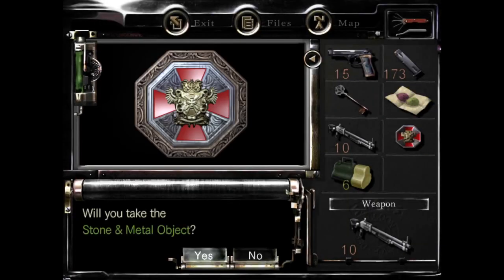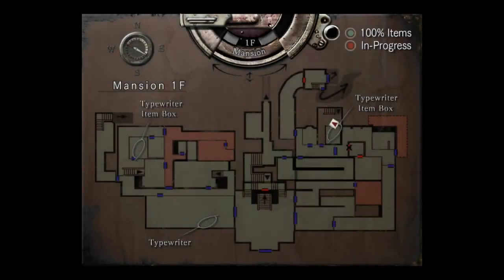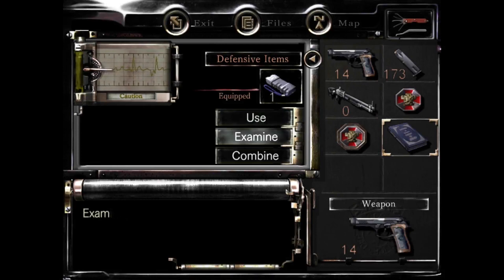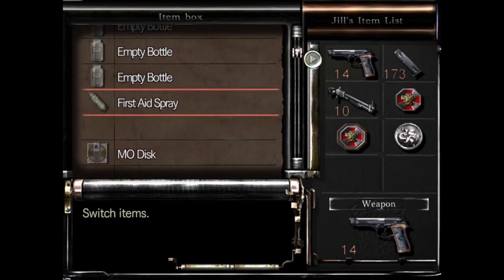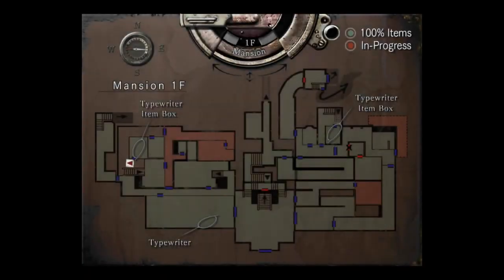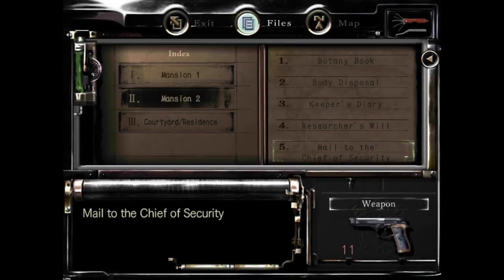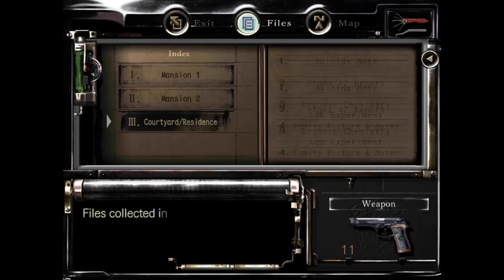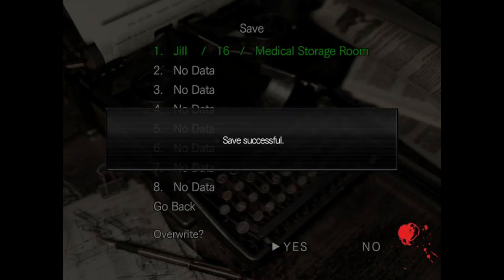Let's Play Resident Evil REmake (Blind) Part 13 - Monster in the library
Just thought you should know.  Anyway the helmet key exploration continues and we find an old friend in the library.